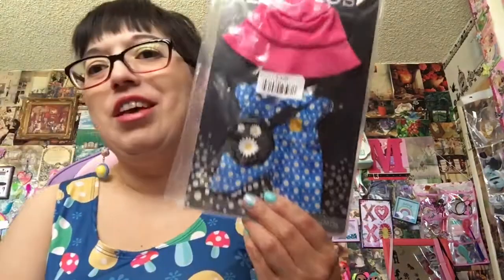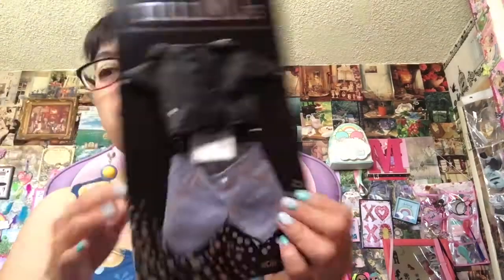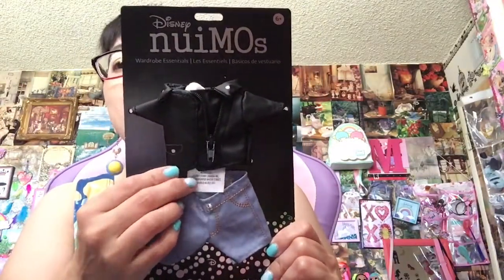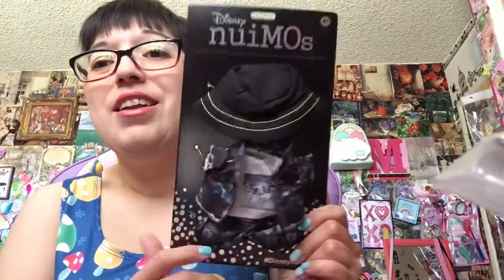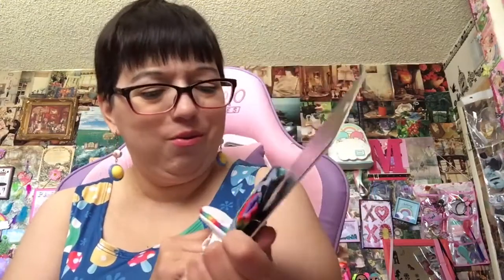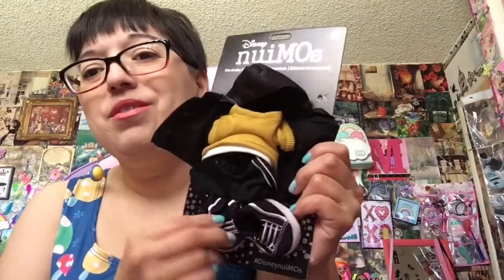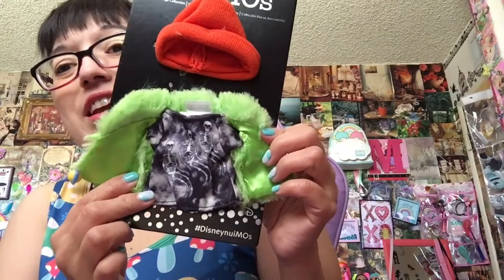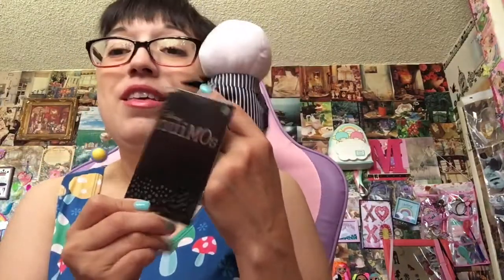Disney Numios Fashion Packs